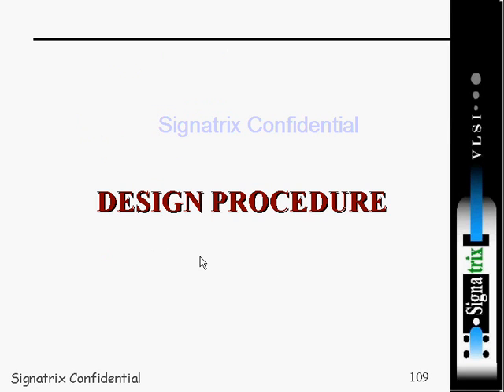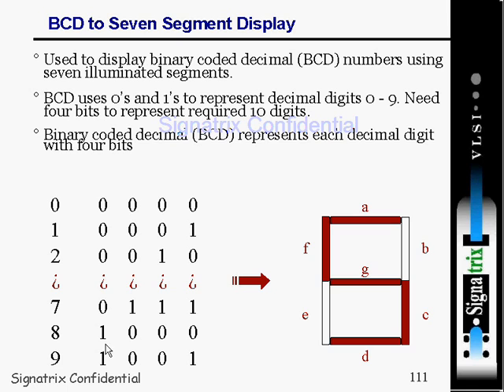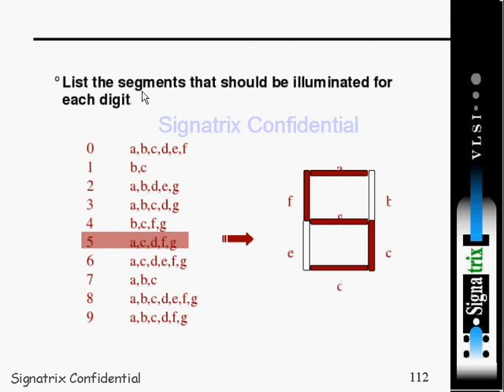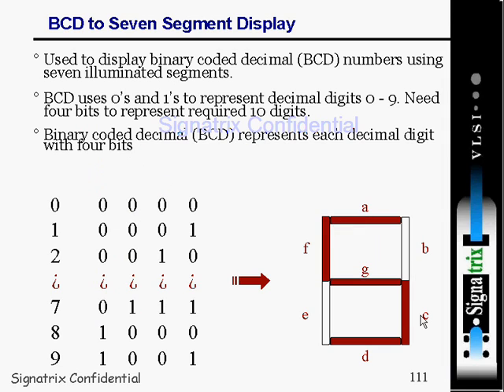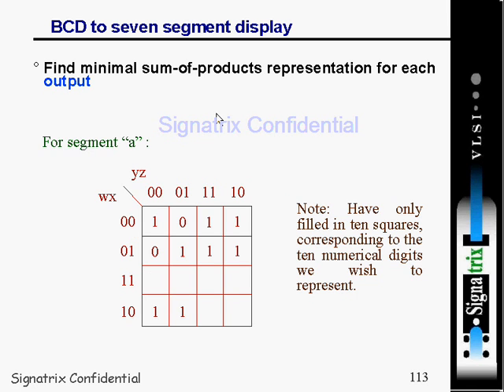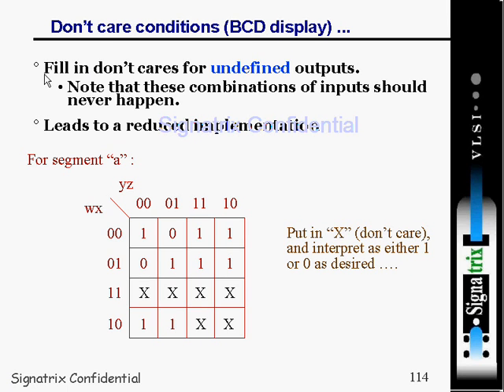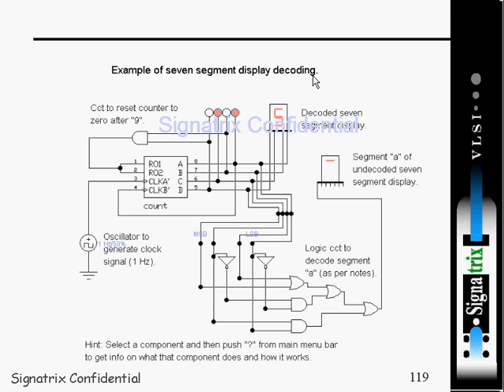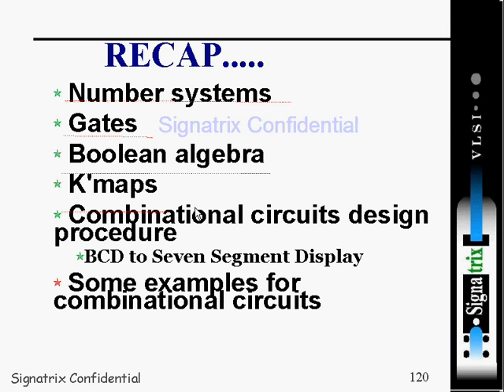Combo 7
Design Procedure .BCD to Seven Segment Display